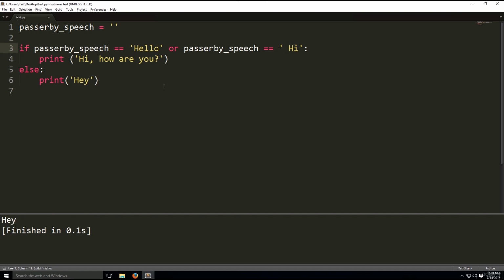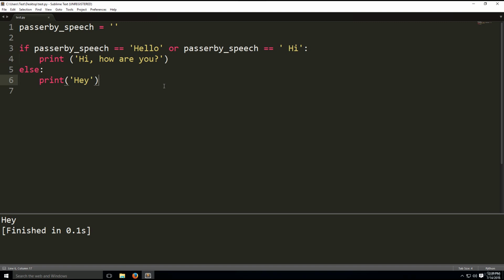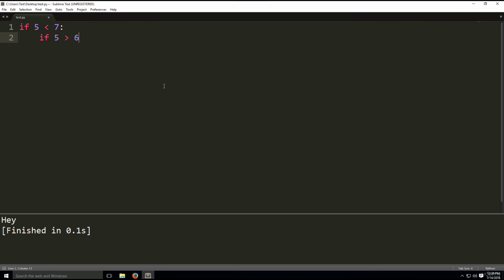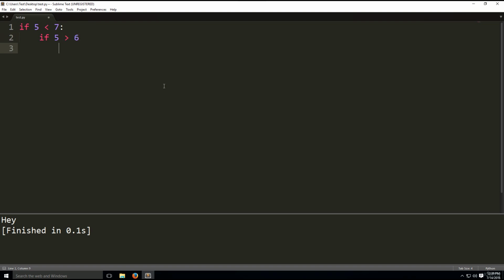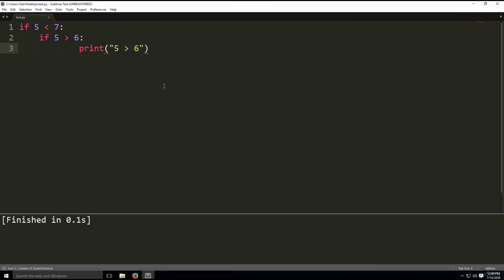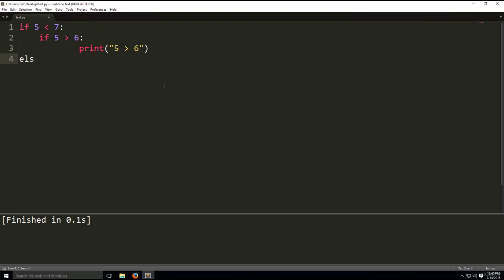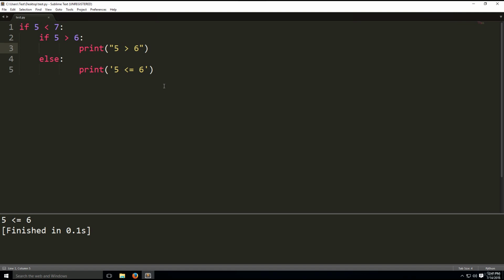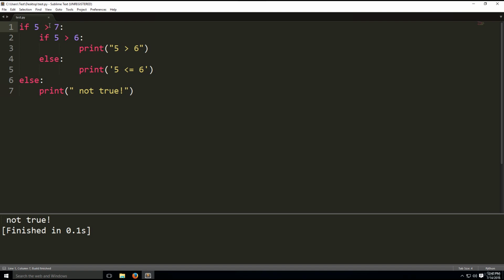if else statement in python-Programming tutorial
Programming tutorial
programming-tutorials